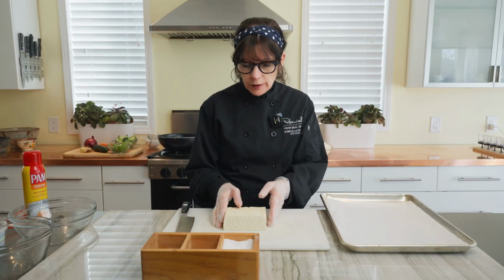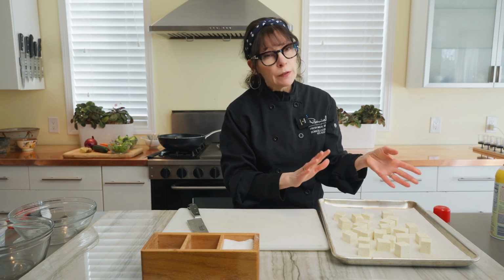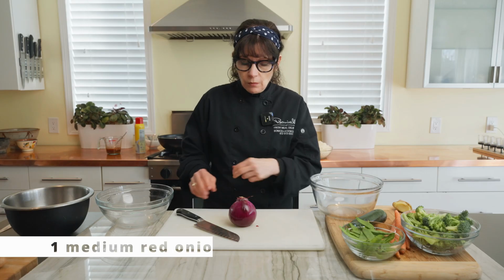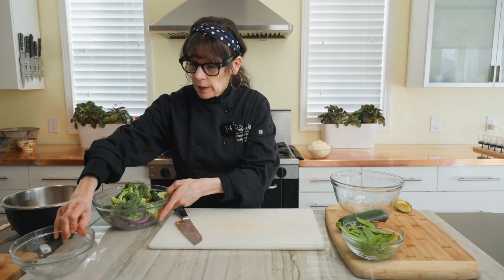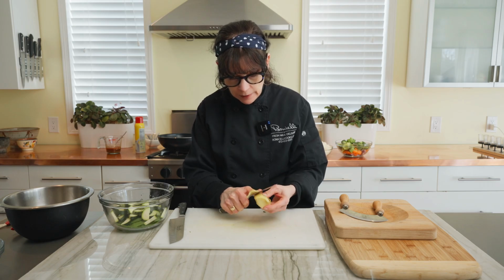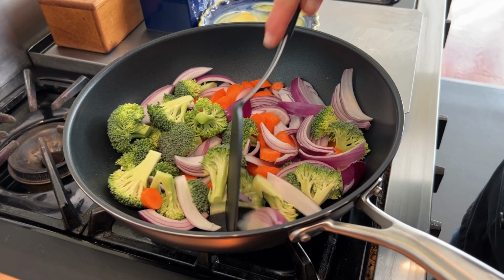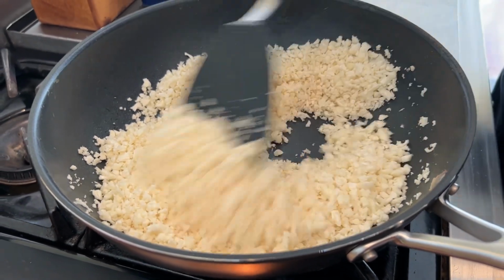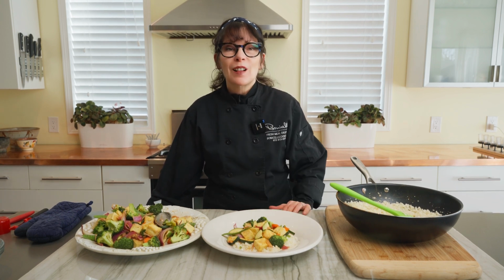MM-Green Tofu Stir-Fry with Cauliflower Rice 🍚🥦| Delicious, Nutritious, and Packed with Flavor!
Hey foodies! Let's talk about the deliciousness that is Green Cauliflower Fried Rice! 🥦🍚

Cauliflower rice is the star of this dish - it's low-carb, low-calorie, and a great source of fiber and vitamins.

Plus, it's packed with antioxidants to help protect against inflammation and cell damage.

But that's not all - we've got broccoli, bell pepper, mushrooms, and green onion too, all loaded with nutrients and vitamins. 🌶️🍄

To top it off, we've got a miso Tamari sauce that's full of flavor and probiotics to support gut health. 🌱

But let's not forget about the texture! The crunchy veggies and silky smooth sauce make this dish a satisfying treat.

So if you're looking for a delicious and healthy meal, MM-Green Cauliflower Fried Rice is the answer! 🍚🥦

Try it out for yourself and let me know what you think!